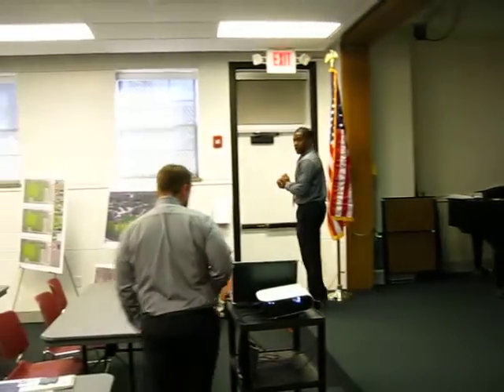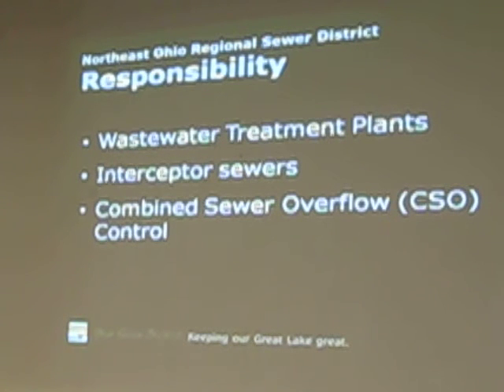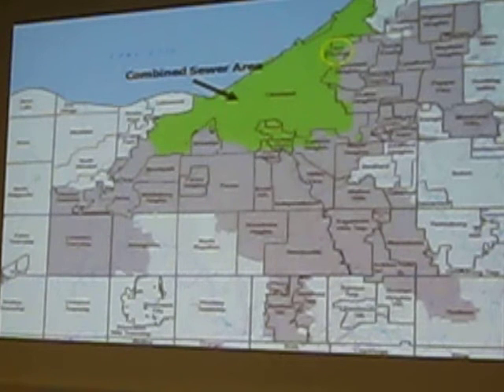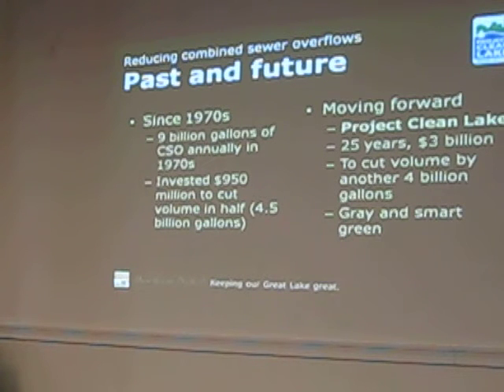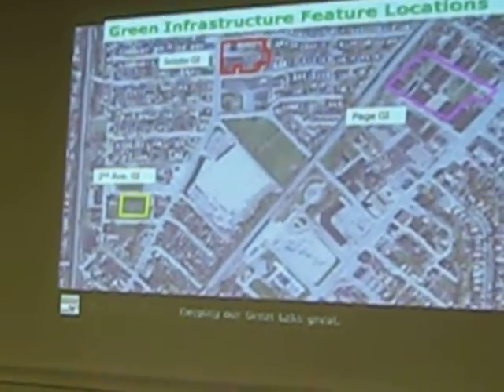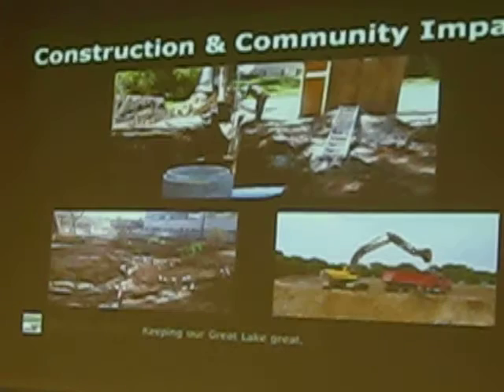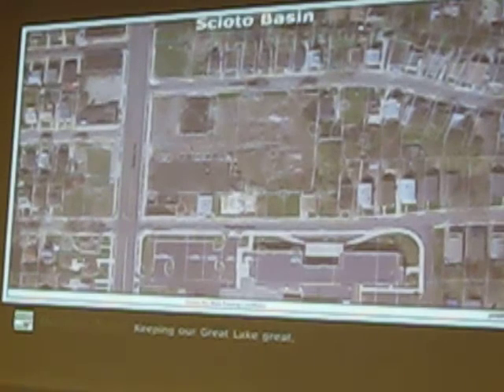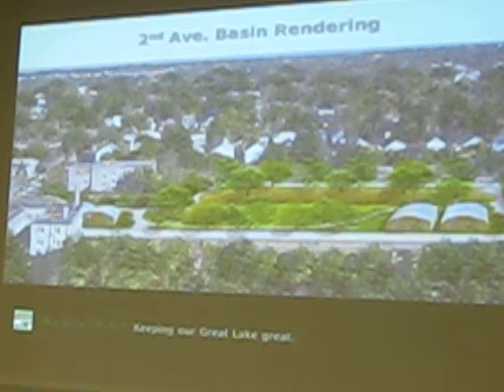MVI 1793 - Northeast Ohio Regional Sewer District - EC 6/23/15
EAST CLEVELAND OH - Northeast Ohio Regional Sewer District brought their carnival presentation promotion a waste water catch basin in East Cleveland.  In the first part of their show they talked about how nice the facility will look,  benches, green space for residents to sit and watch a collected pool of waste water.
   In this video we cut to the chase asking them who approved this project (Mayor Gary Norton Jr. and Michael Smedley) and why are they taking up land including placing a waste water basin next to a school.
    What resident received back were answers like this will an education experience for students and with their other  locations everyone should be happy to sit on the provided benches and watch the waste evaporate.
    The water they are talking about will come down the hill to this catch basin and be collected.  According to these snake charmers the three plus units will be owned by Northeast Ohio Regional Sewer District and as such if they decide to fence their property off resident will have no say so.  But according to their presenters all of the EC Locations will become parks open 24 hours of the day and will be cleaned up by NORSD.   This all seems much too good to believe and most likely since Mayor Norton and his sidekick have put this together without consulting residents, city council or anyone besides their precocious selves it can only be a palm greaser for someone besides the residents of East Cleveland Ohio.